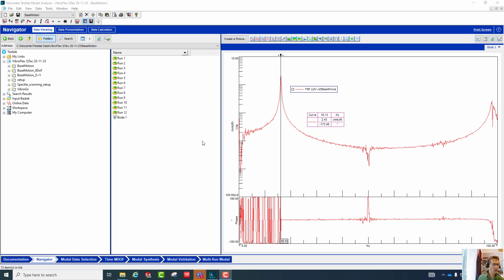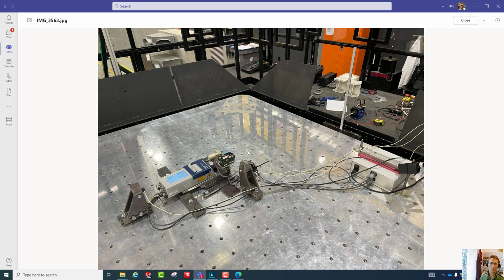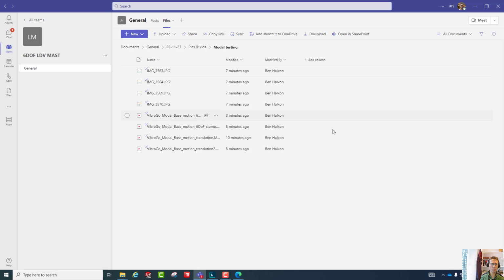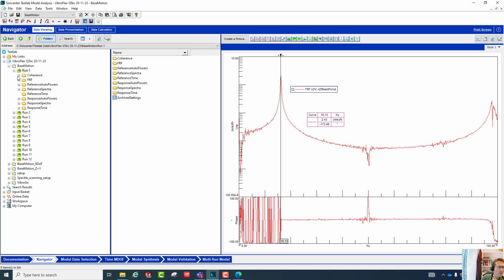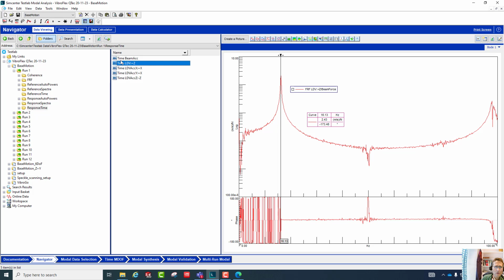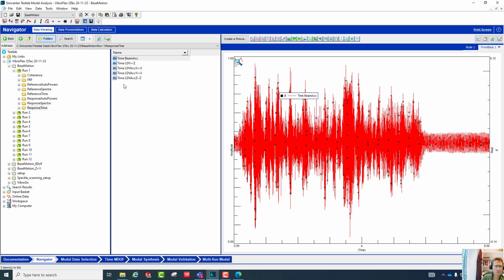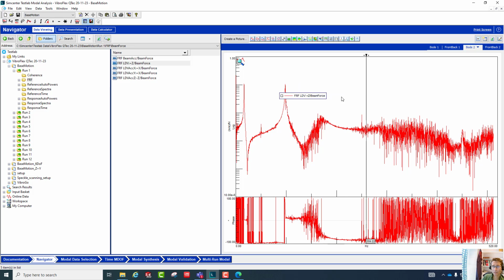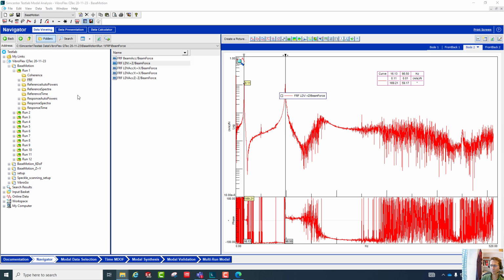Siemens Simcenter Testlab for Modal Analysis video guide 1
In this first of ? videos, I describe how to open and interrogate a modal acquisition dataset prior to processing those data in e.g. Modal Analysis. I explain the experiment from which the data have ben created and primarily use the Navigator to explain the functions that we have collected and how to understand the nature of them using their properties. I use a number of displays, focusing on the Preview Mode to look at the data and describe their nature.